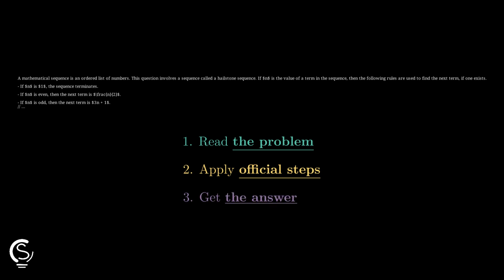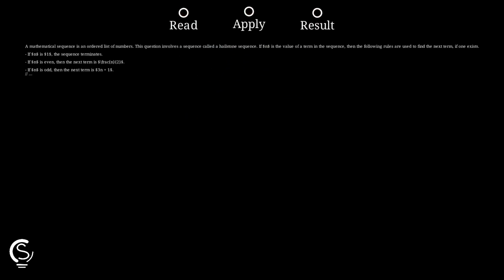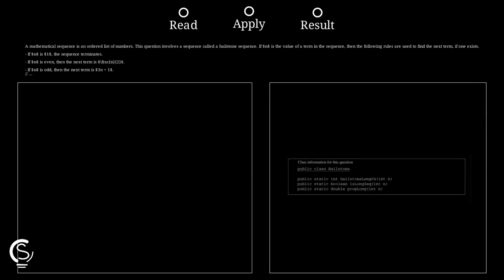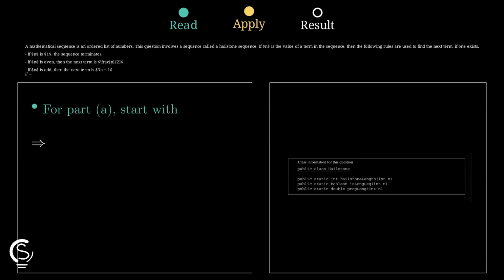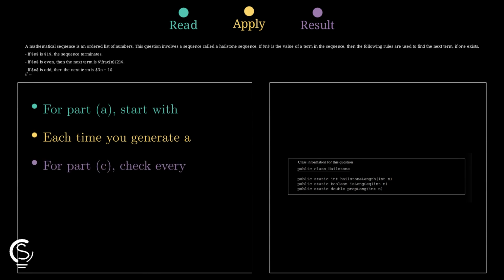2020 AP CSA FRQ Question 1 - Hailstone Sequence Logic and Array Proportions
Detailed step-by-step solution for the 2020 AP Computer Science A FRQ Question 1 focusing on Hailstone Sequence Logic and Array Proportions. This video breaks down how to implement iterative algorithms and method abstraction in Java. In this problem, we implement the Hailstone class methods: hailstoneLength, which calculates the number of terms in a sequence using while loops and conditional logic; isLongSeq, which demonstrates method reuse to compare sequence length against a starting value; and propLong, which calculates the decimal proportion of 'long' sequences within a range using type casting to avoid integer division errors. Want more AP practice?